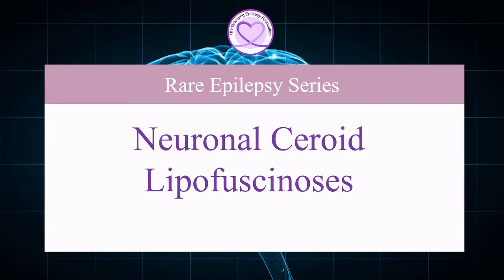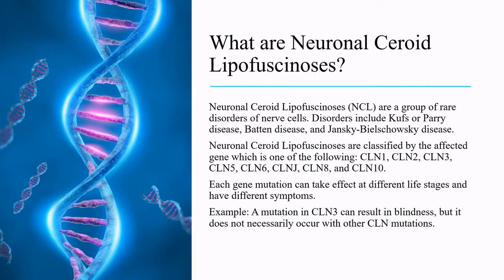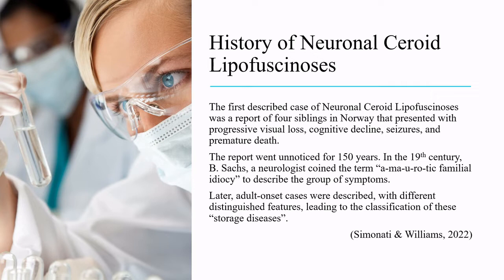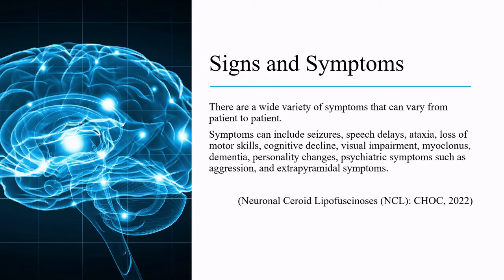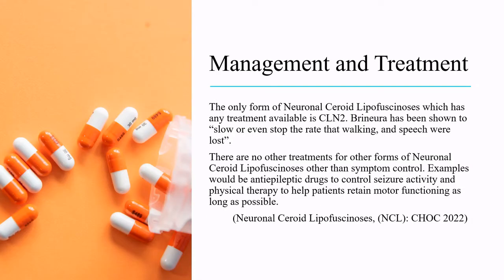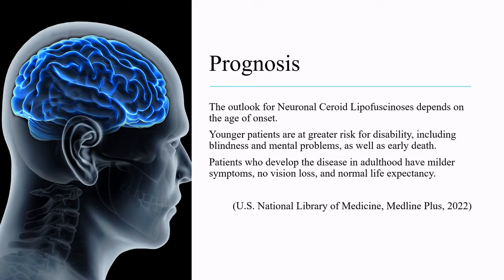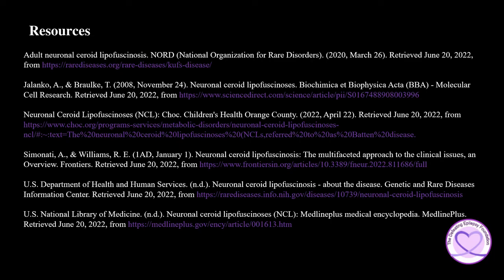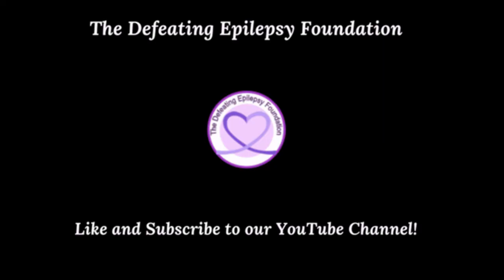Neuronal Ceroid Lipofuscinoses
Welcome to our Rare Epilepsy Series as our founder Natalie Boehm discusses what Neuronal Ceroid Lipofuscinoses is, its history, causes, signs and symptoms, diagnosis, treatment, and prognosis.

epilepsy genetics We have our content in other languages on our other channels.